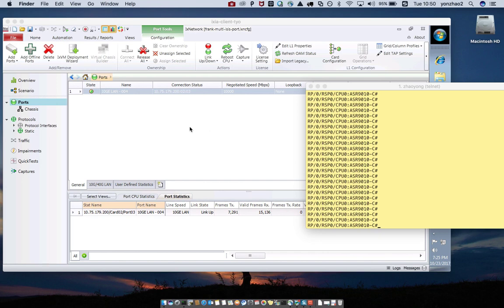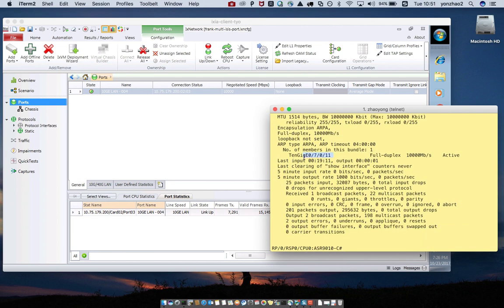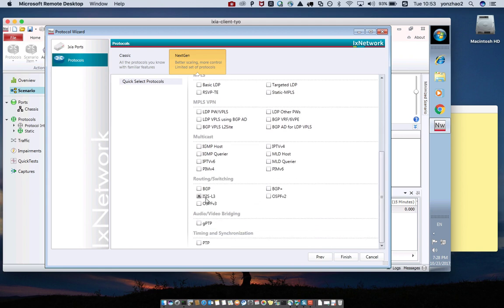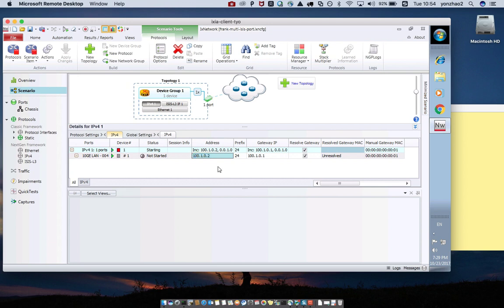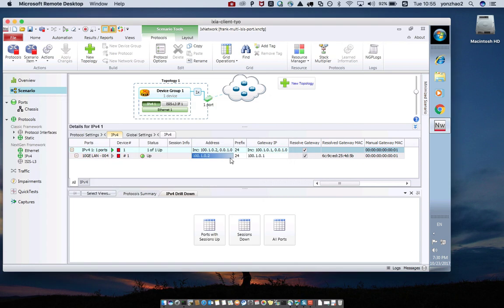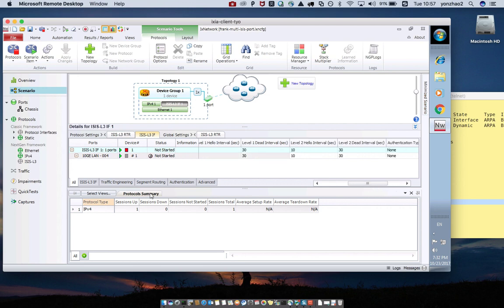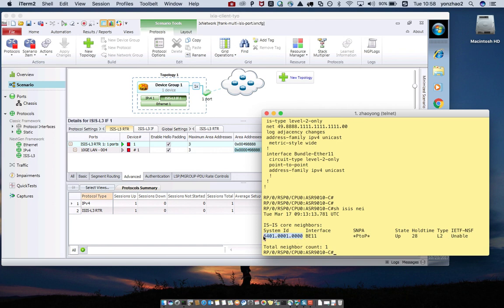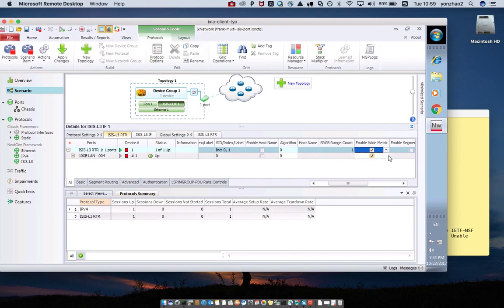Deploy ISIS by IXIA Scenario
Config isis by ixia NGPF